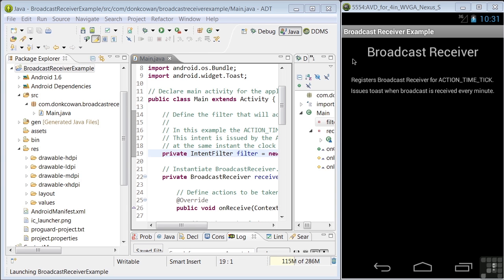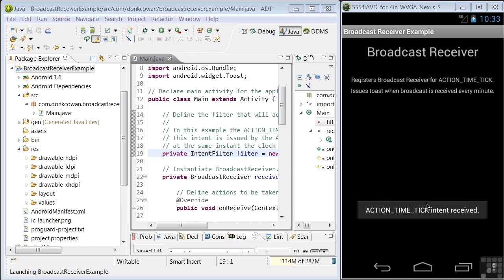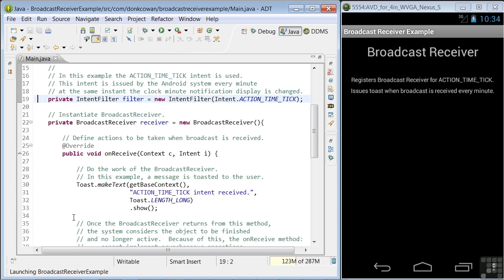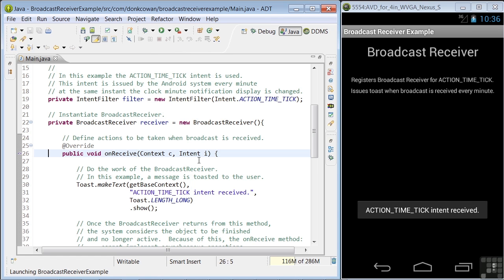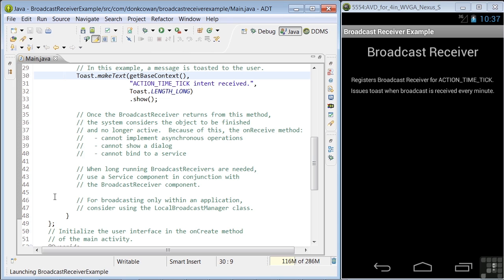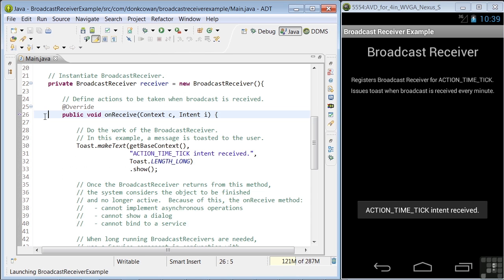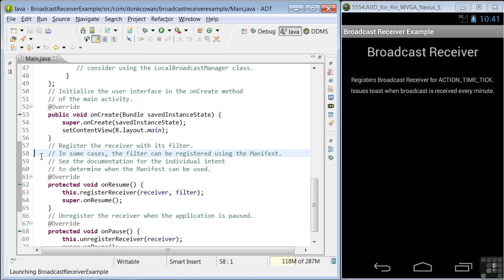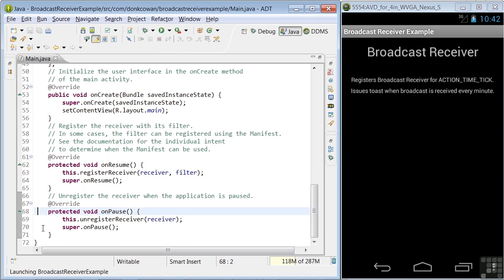Android App Programming | Broadcast Receiver Concepts And Sample App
Want all of our free Android App Programming videos?

More details on this Android Development training can be seen This clip is one example from the complete course. For more free app development tutorials please visit out our main website. YouTube